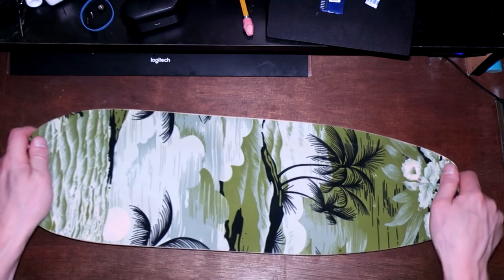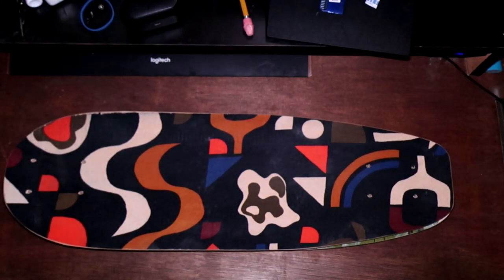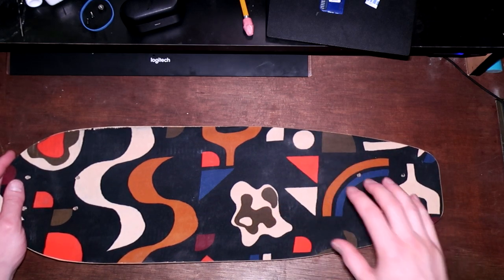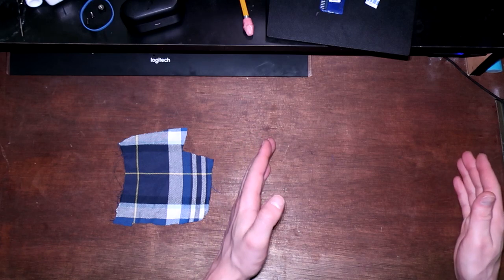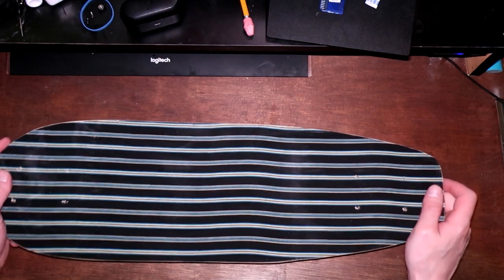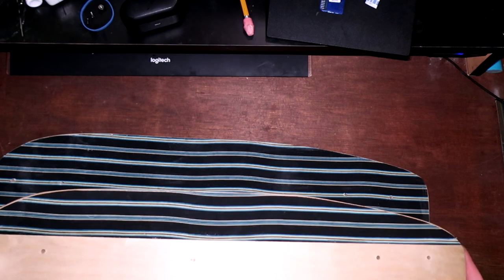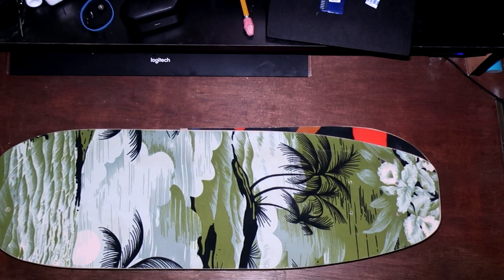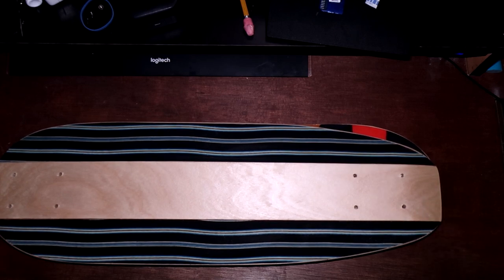Fabric grip, Update and problems to solve